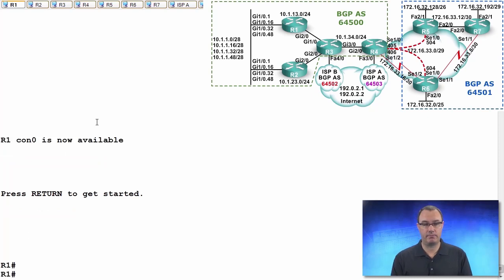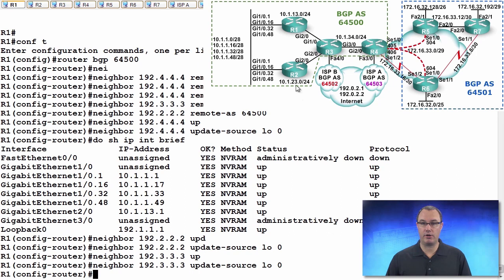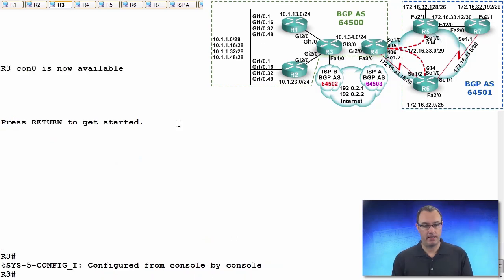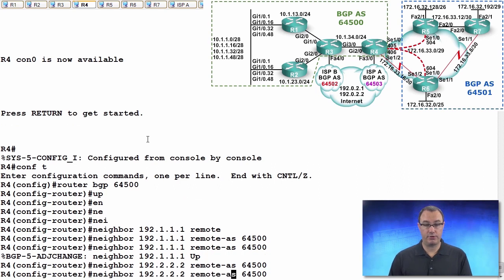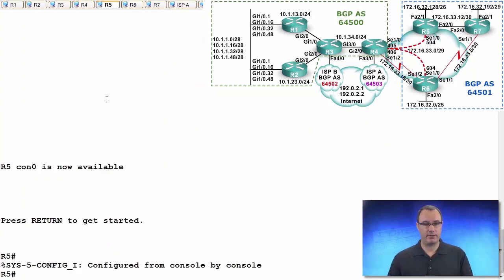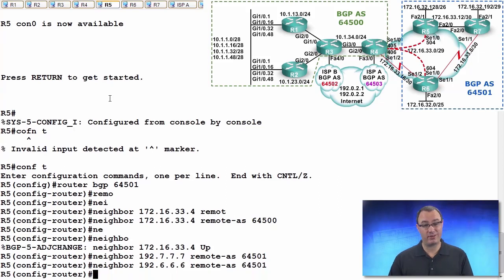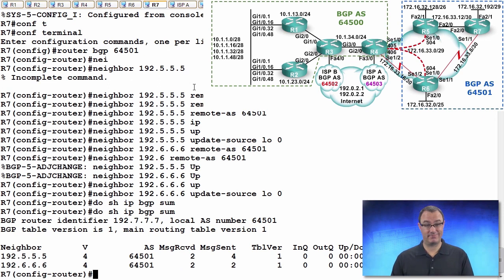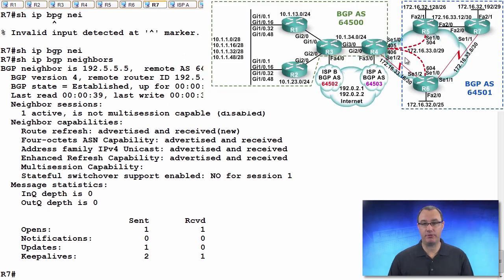65 Demonstrating BGP Configuration I